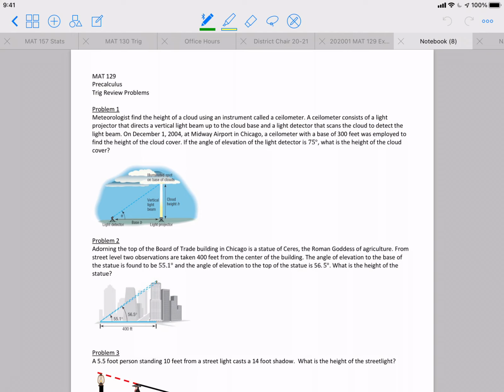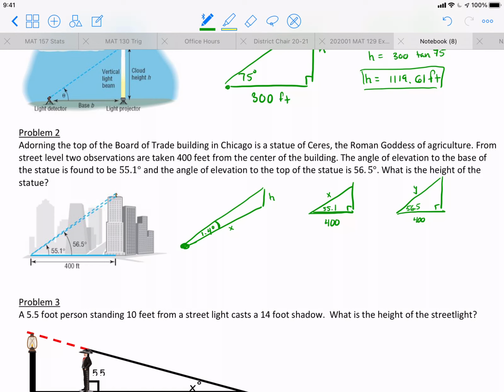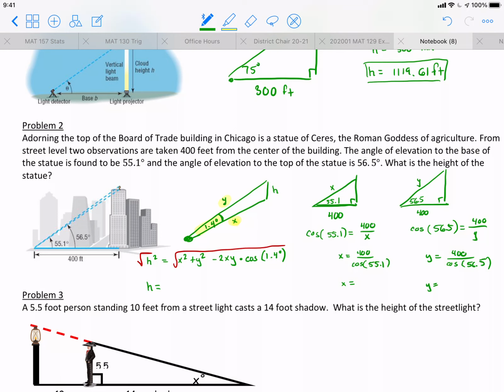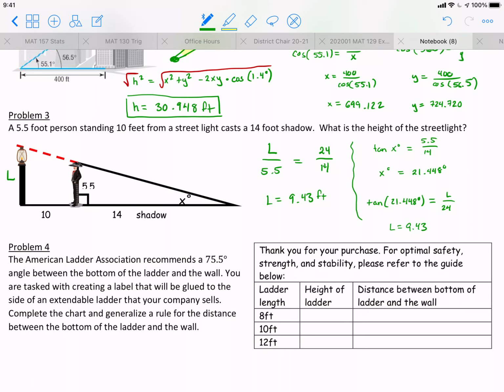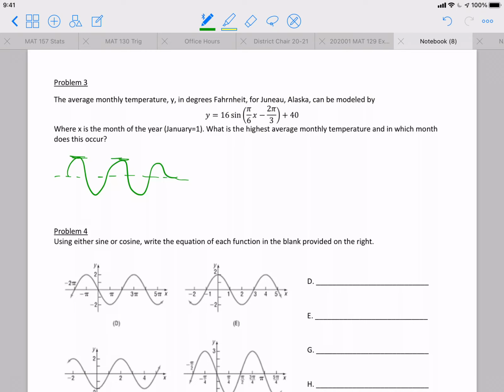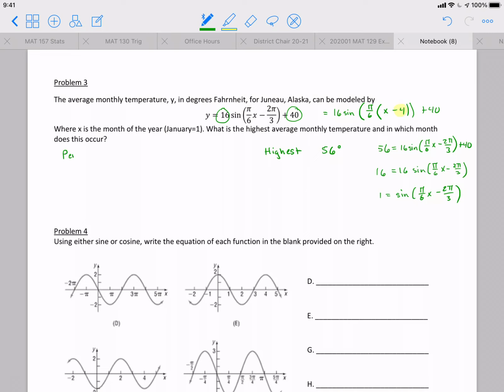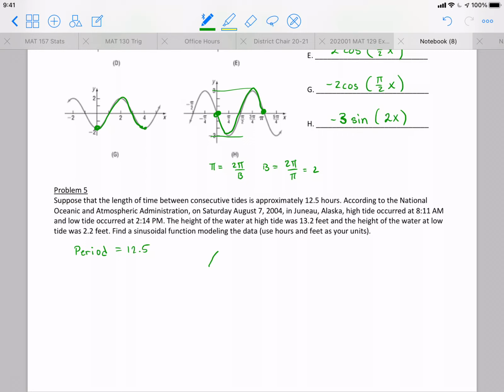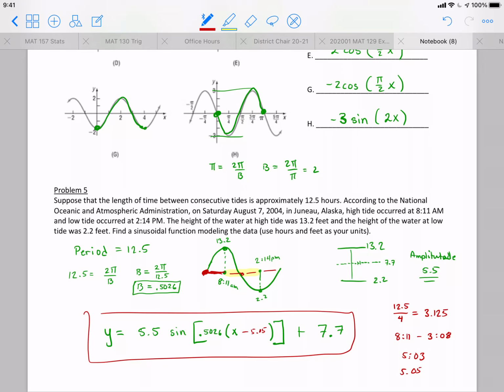Trig Review Solutions